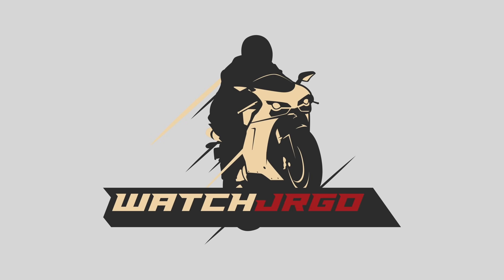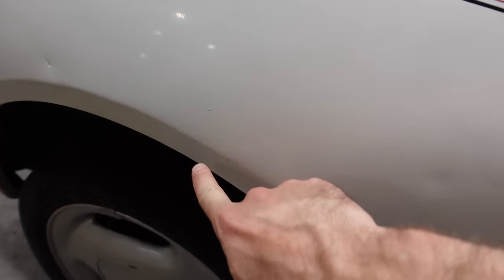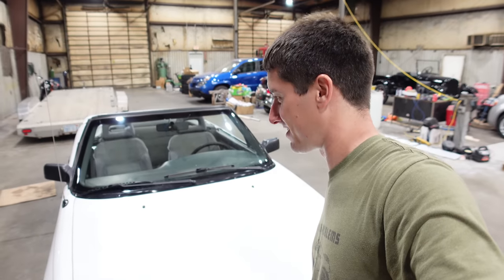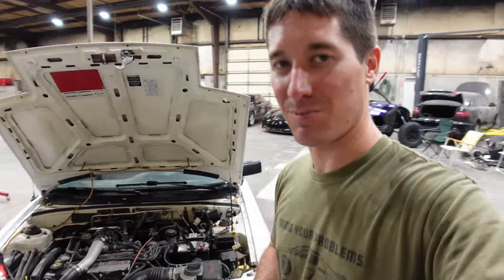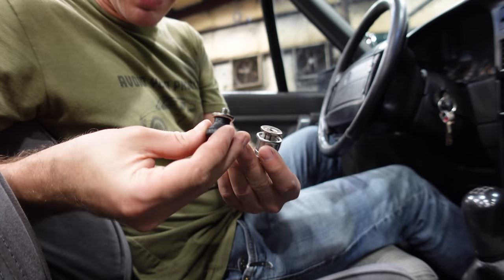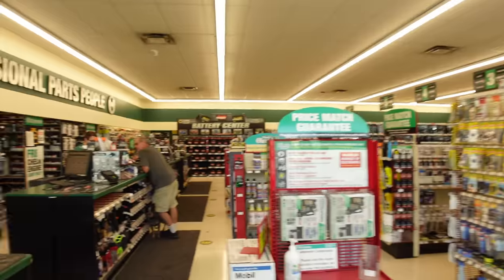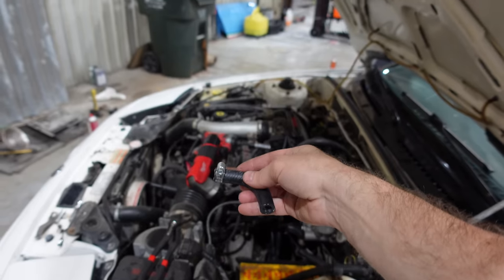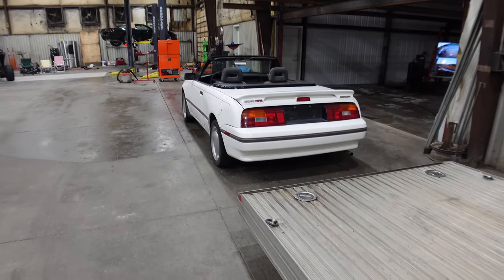Here's Everything WRONG With My CHEAP Survivor *1992 Mercury Capri XR2*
I bought this 1992 Mercury Capri XR2 for the smoking price of $2,500. It's a coupe, it has a Mazda drivetrain, it's turbo'd it's intercooled, it's a manual, and it's fun to drive. Nothing could go wrong right? Wrong. It's all broke and today, we start solving problem after problem to make this car worthy of it's doorstop shape. I didn't really plan on fixing everything today but that just sort of happened, there's not to much left to fix after this!